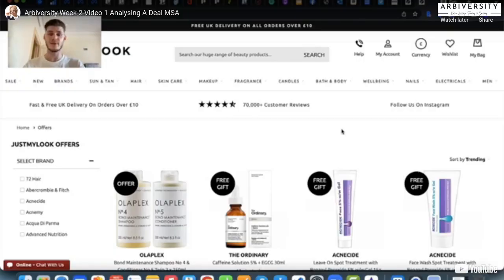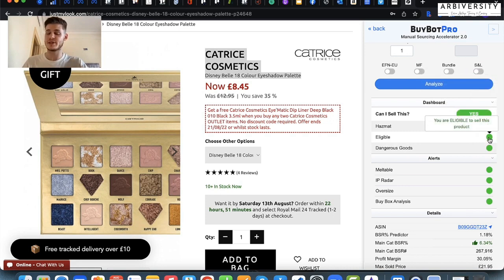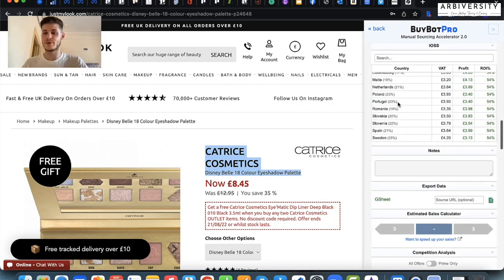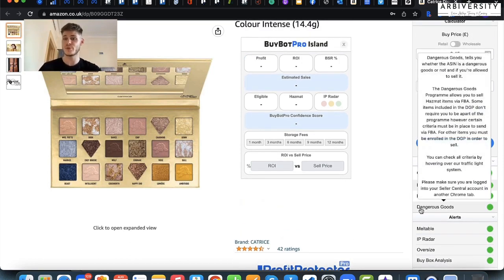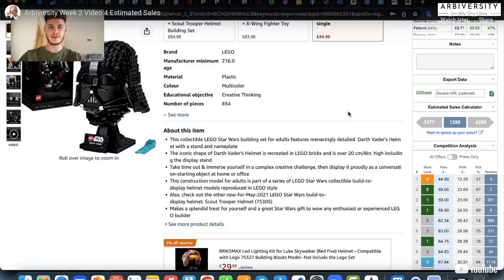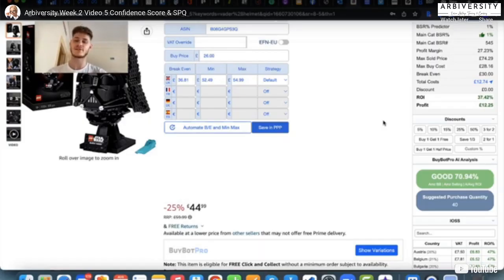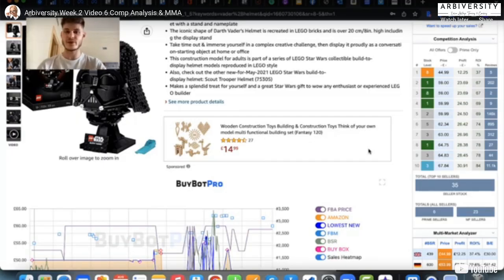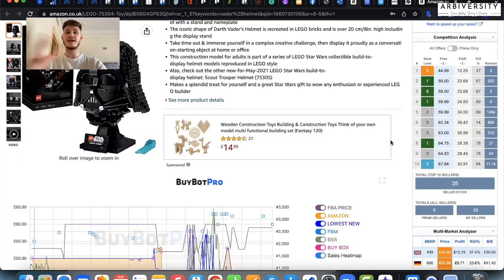FREE Online Arbitrage Training For Beginners - Arbiversity Week 2 Of 6 (Sourcing & Deal Analysis)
Now that you have a basic understanding of the fundamentals involved in Online Arbitrage and Amazon, the next step is finding products to sell.

This week provides you with useful tips and tricks for finding a good deal.
However, once you've found yourself an item, it's very important to understand if it will work out for you and how well the item performs on Amazon in order to gage if it will be worth your time and if it will make you money.

This is where we'll show you how to analyse a deal!